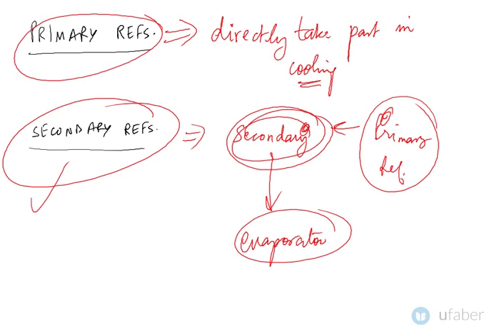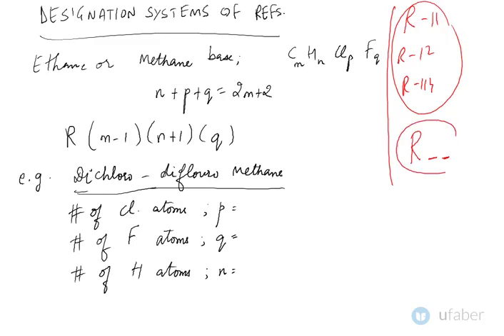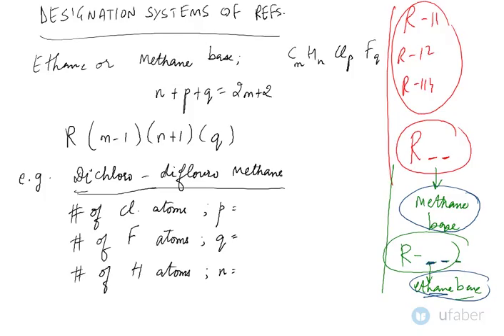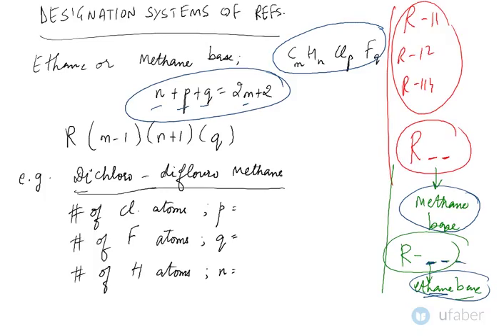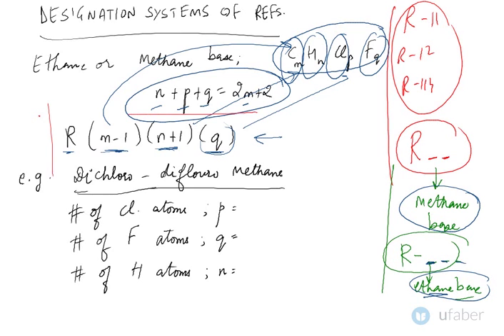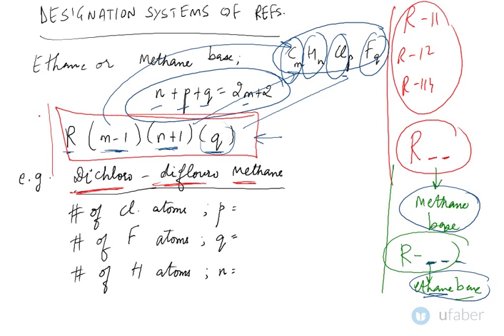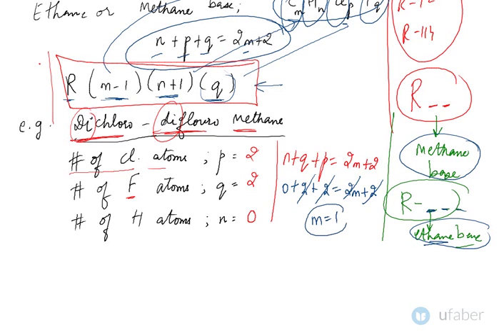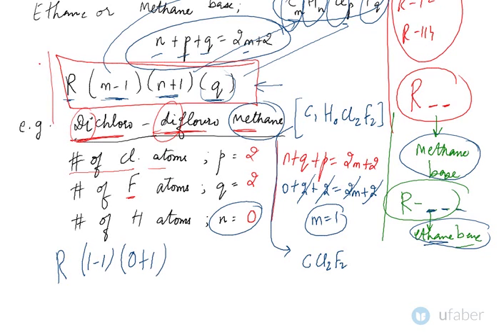How to designate Refrigerants - Refrigeration and Air Condition - GATE Mechanical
This video will take you through how to designate refrigerants. Learn the designation system of refrigerants. This video will take you through how refrigerants are designated.  It is a sub-topic under the Refrigeration and Air Conditioning in GATE Mechanical Exam.